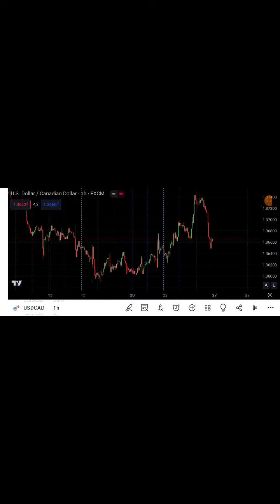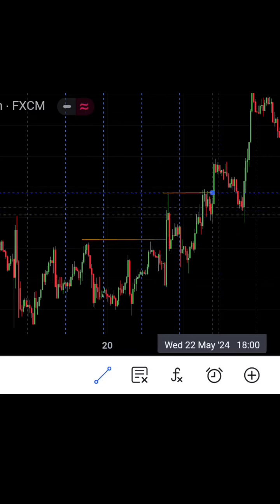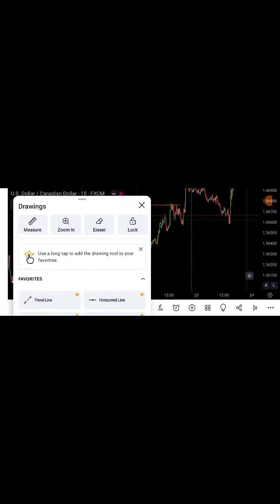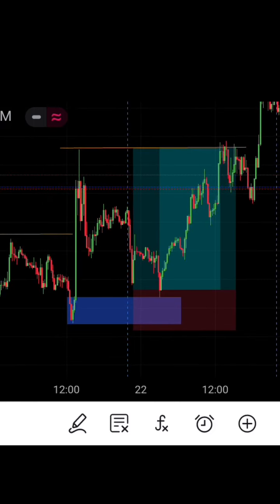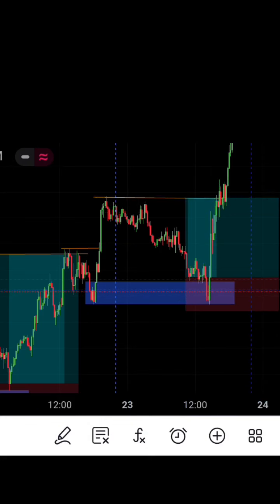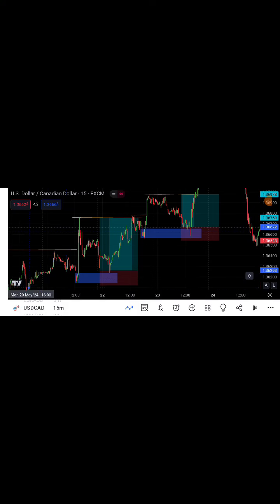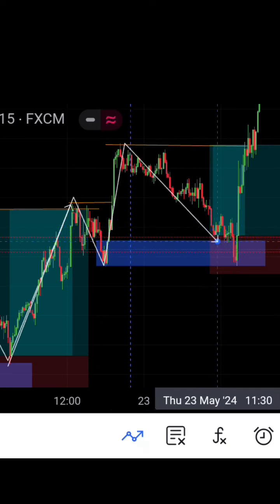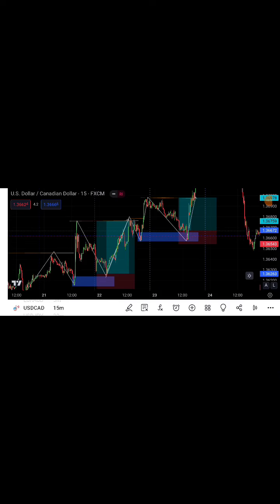Trading Forex in the Jungle (making money with USDCAD)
This video explains the 2 trades we took on USDCAD that made us 5.7% return.
The processes of the trade initiation,management and exit were well explained in the video.